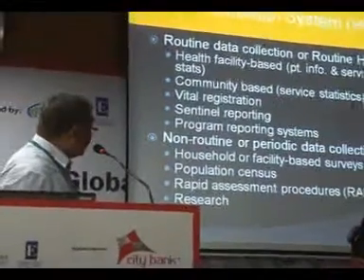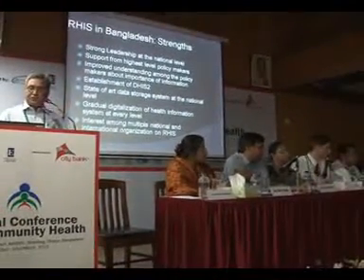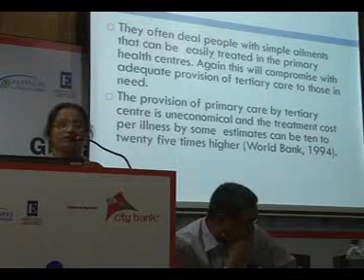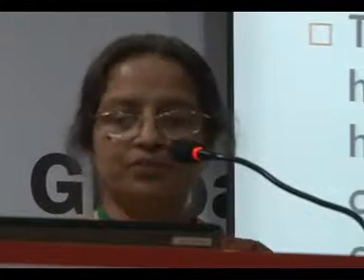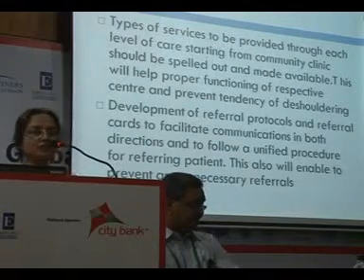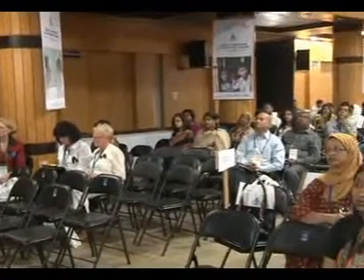Global Conference on Community Health - Communication Unit, 22th Mar 2013